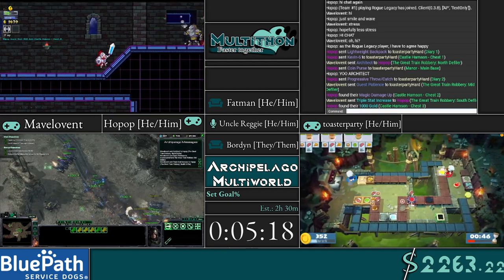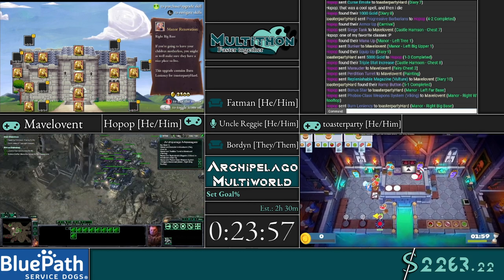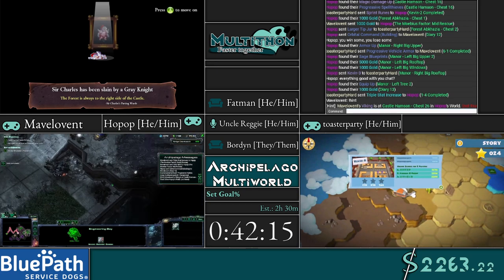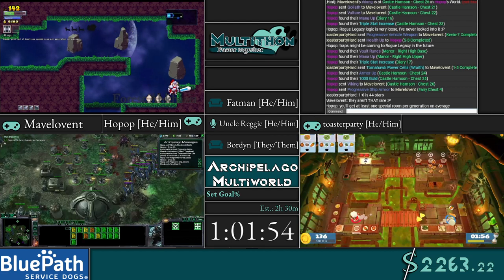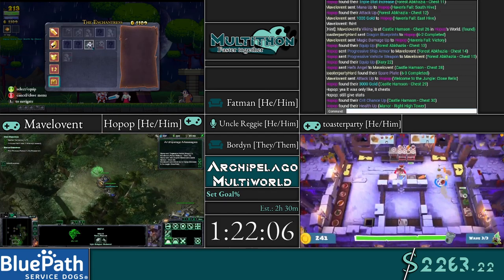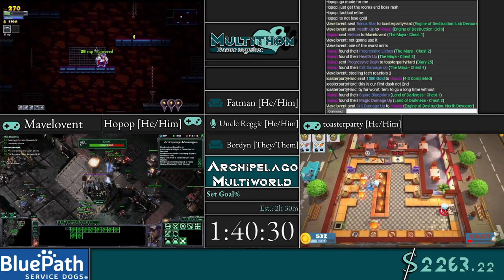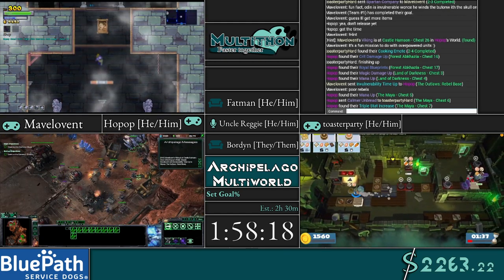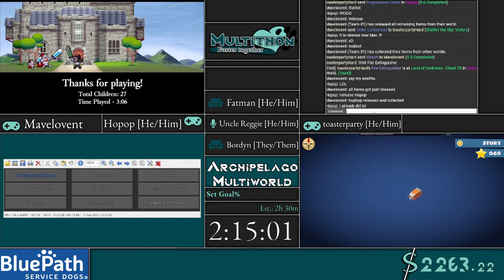Archipelago Multiworld Randomizer by Hopop, Mavelovent, and ToasterParty in 2:15:01 - Multithon 2023